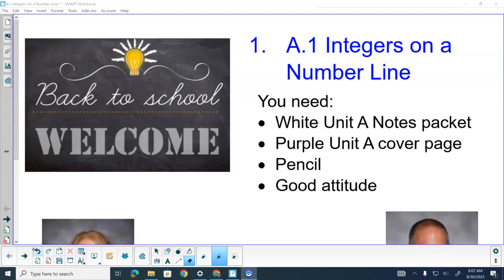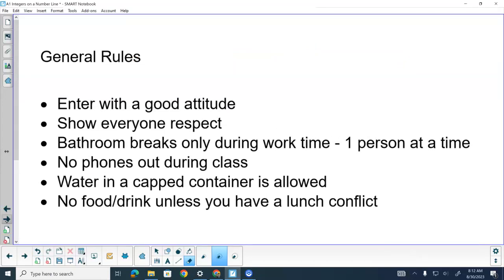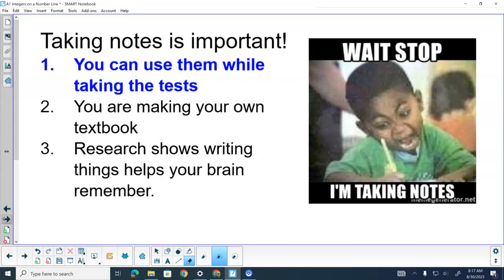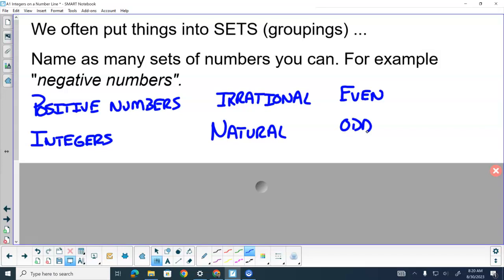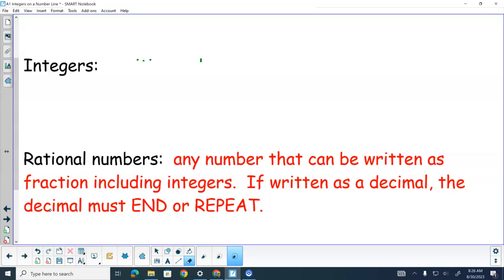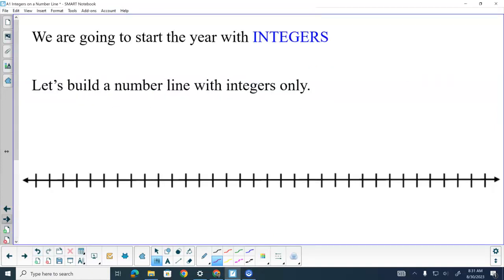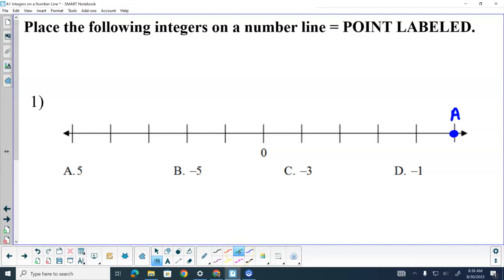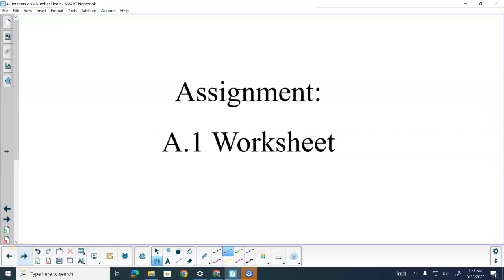Aug. 30 - A1